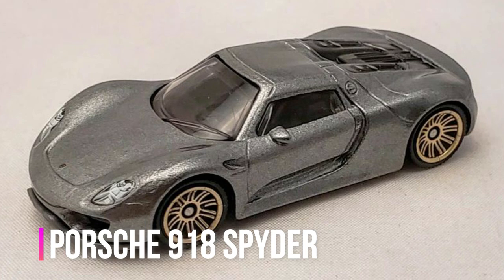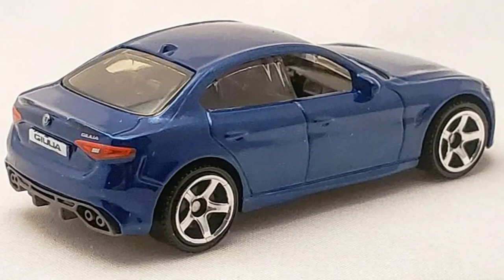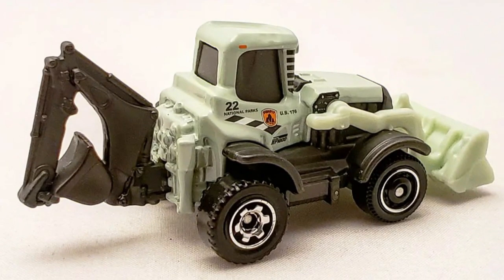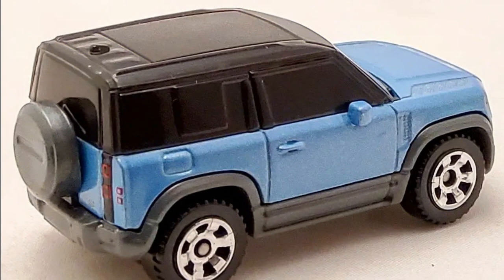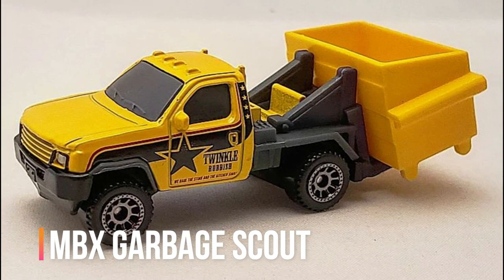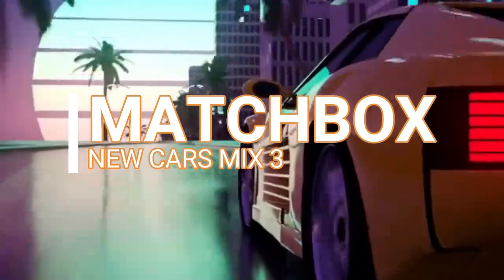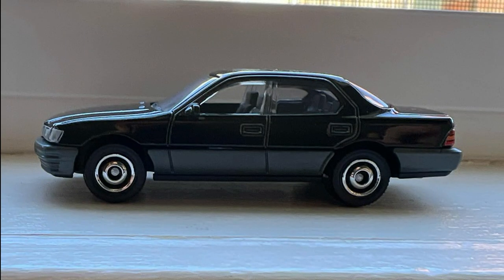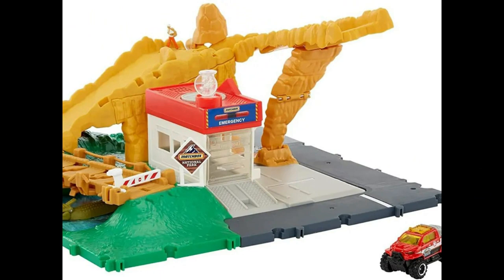Matchbox 2022 Mix 2 & Mix 3 Series, Action Drivers, Moving Parts, Upcoming Basics.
2022 Matchbox No. 31 of 100 - Porsche 918 Spyder.
The road version of this vehicle is a hybrid with both a gas engine and electric motors with plug in capability. It was manufactured for less than two years back in 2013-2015.
2022 Matchbox No. 82 of 100 - Bentley Bentayga
Last year's issue was blue, this year's issue is a metallic burgundy.